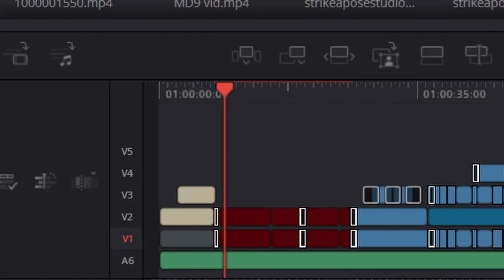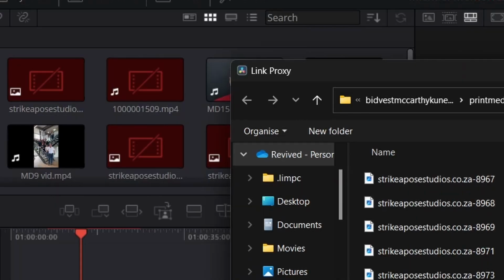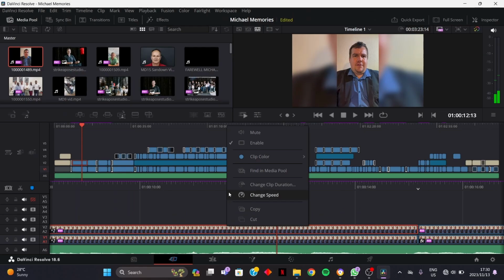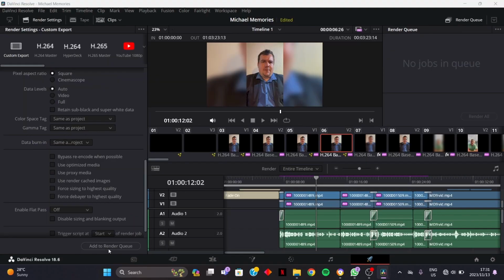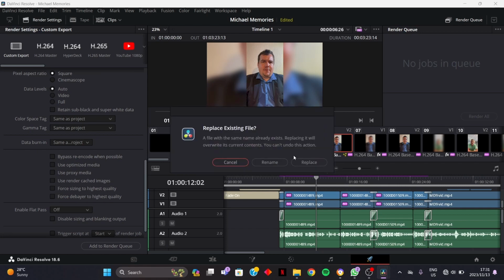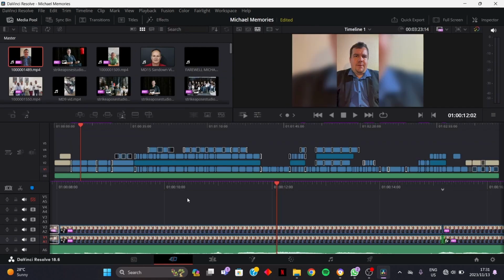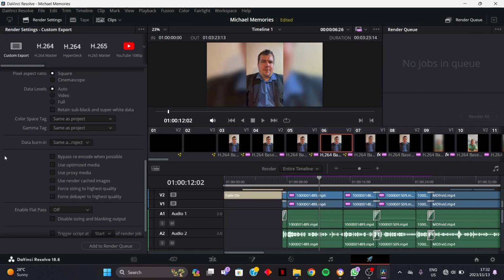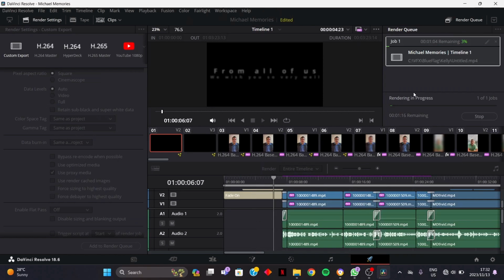How to fix "Proxy media not showing" problem DaVinci Resolve 18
Follow on Instagram for more!